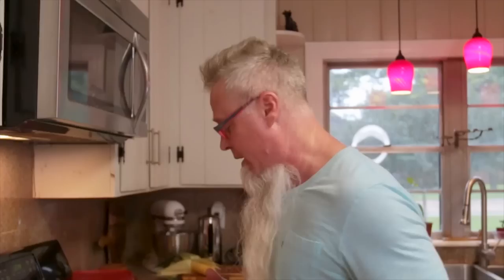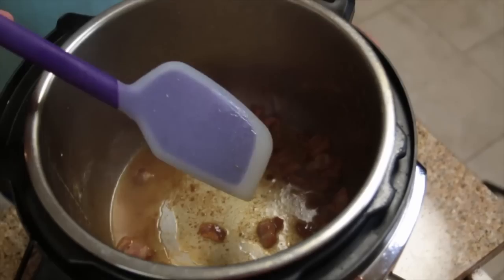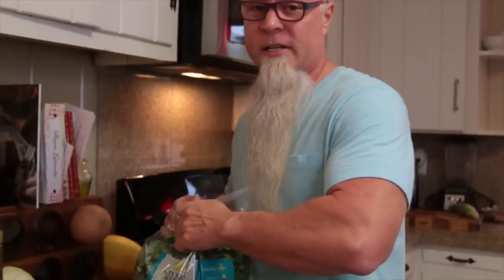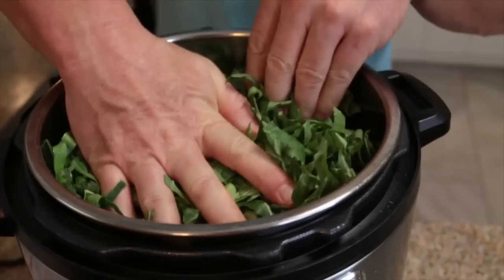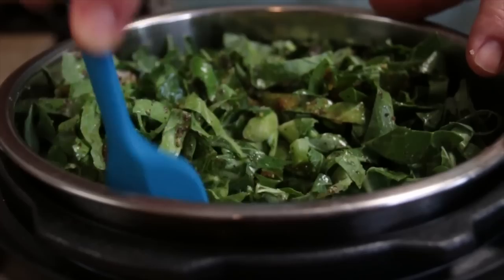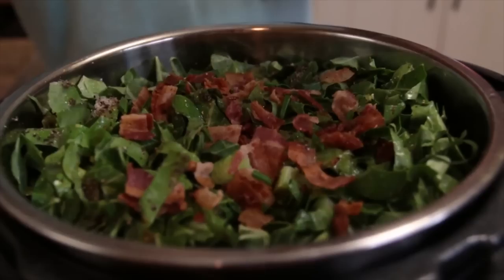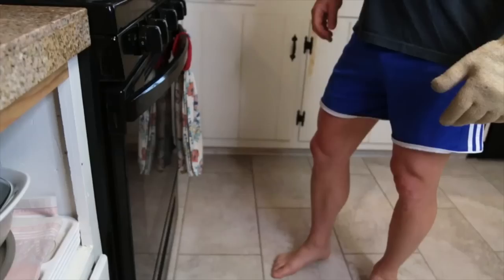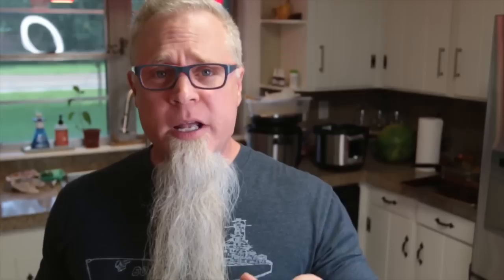Amazing Southern Collard Greens | Instant Pot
In this video, I will show you how to make the most amazing southern collard greens either in your Instant Pot or on your stove top. They come out awesome every.single.time.  Promise.  Even if you use the bagged "cheater greens"!

I use a 6 quart in this video and yes, all of the greens will fit in it.